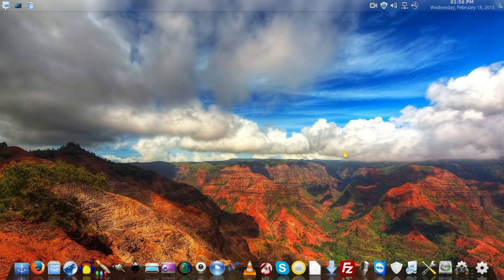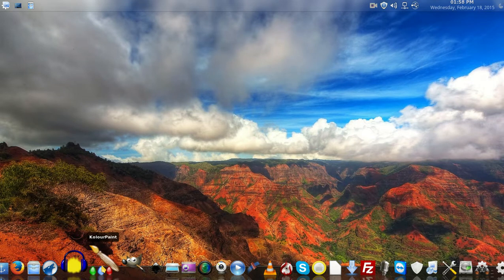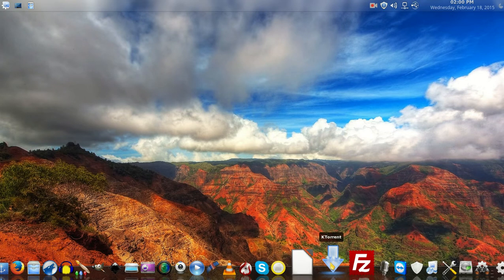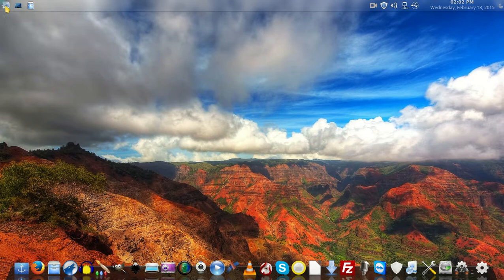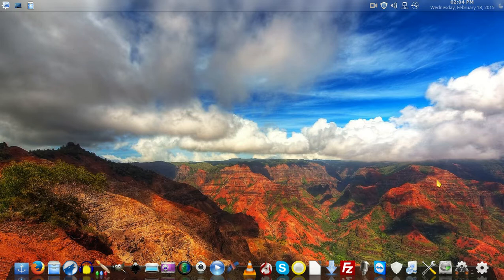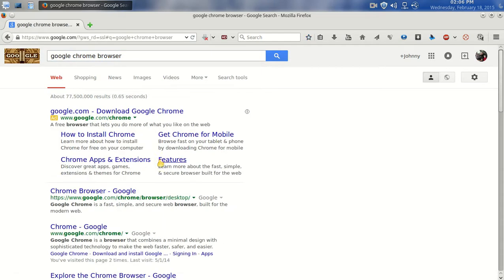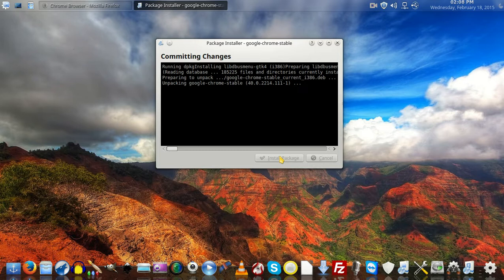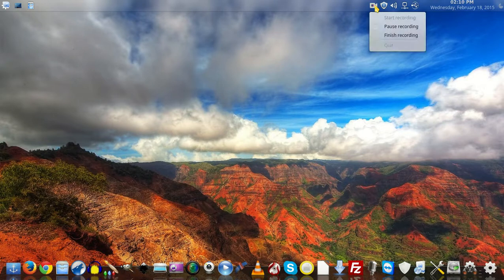Introduction - Linux Mint 17.1 "Rebecca"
I tried several different Linux OS to run on my OLD 2009 desktop (AMD Phenom II X4 955 "Socket AM2+" and with Biostar T-Series TA790GXE Ver. 6.0 with 4gigs of ram). The other OS would fail to boot the desktop environment. However, Linux Mint 17.1 booted and loaded every time :)